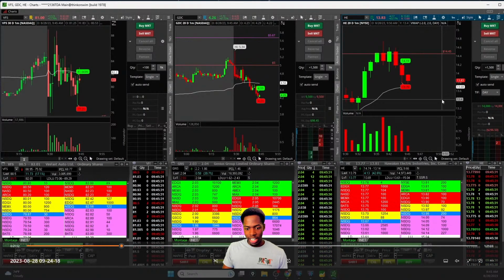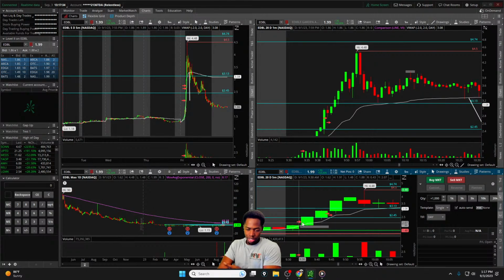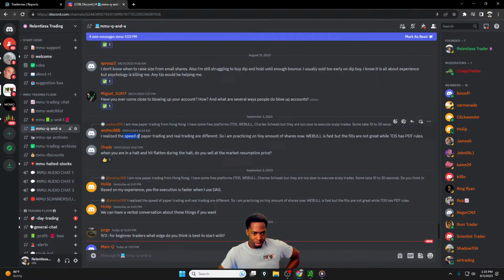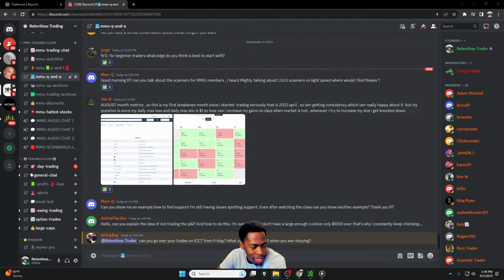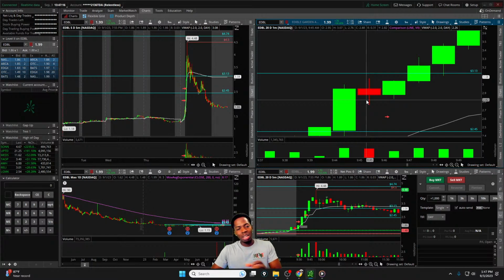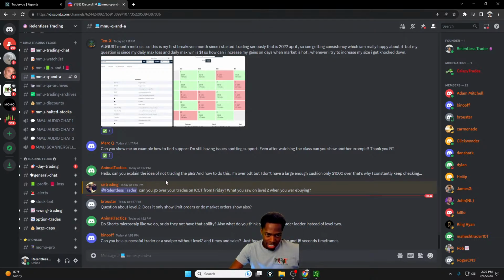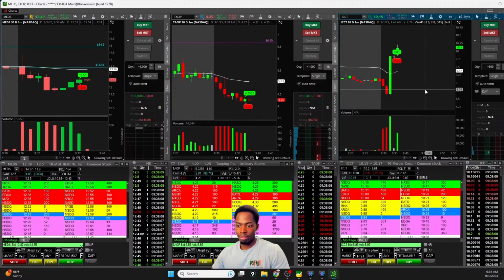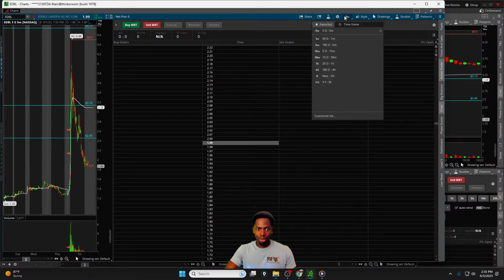Day Trading Q&A Sunday